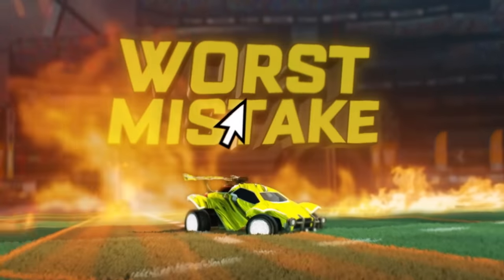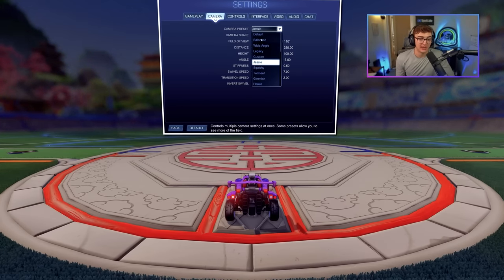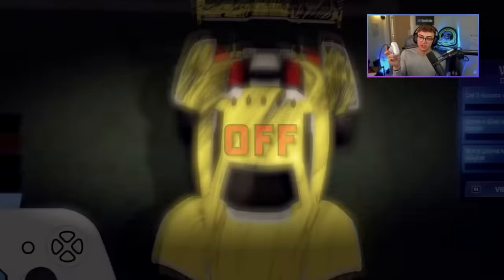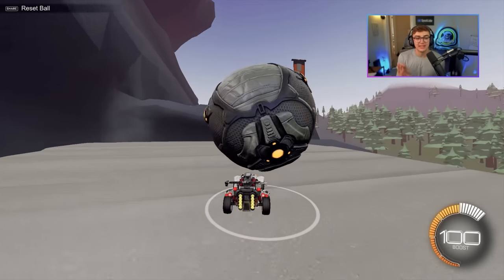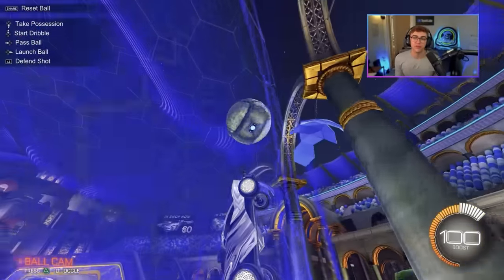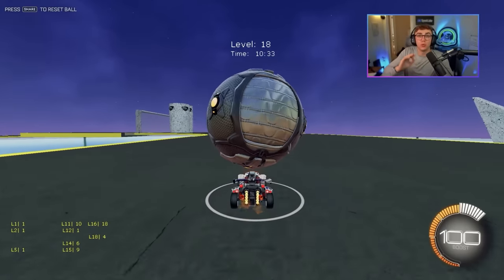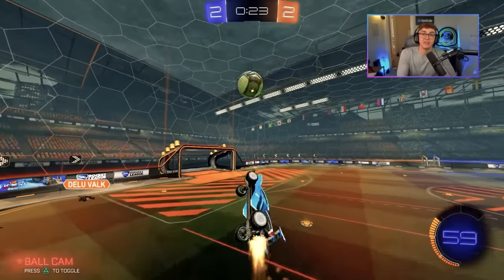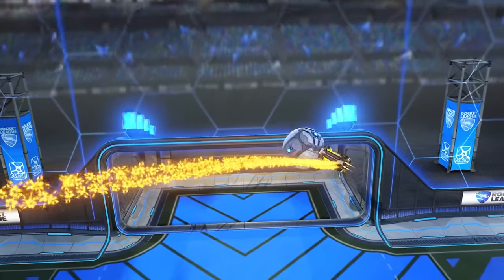The BEST Rocket League Settings 2023 | Controller, Camera, Video, FPS & More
In this Rocket League settings guide, I cover the best settings for competitive play in 2023. This is the COMPLETE settings guide...

Do you,
Luke

⏱️Timestamps:
Intro - 0:00
Gameplay - 1:08
Camera - 1:48
Controls - 4:35
Bindings - 8:47
Interface - 12:24
Video Settings - 12:36
Chat - 14:49
Conclusion - 15:03